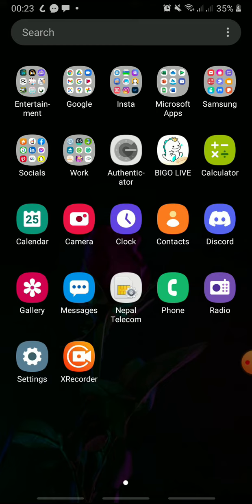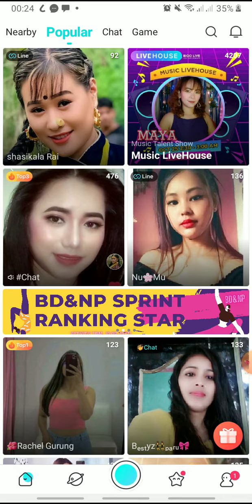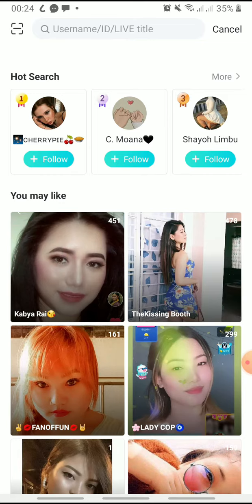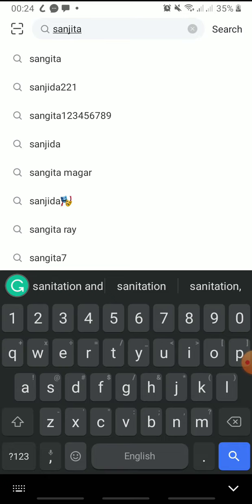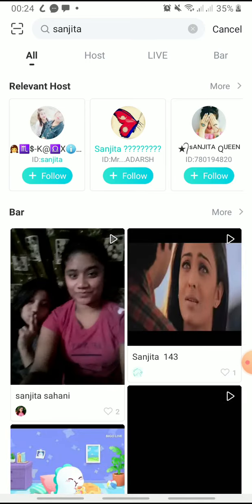How To Add Friends on Bigo Live | Bigo Live Tutorial 2021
Bigo Live is a live streaming app. Users are able to create content for their live audience and watch other creators as well. The app mostly focuses on the live feature. It is also easy-to-use, flexible, and interactive. You can also add friends on Bigo Live, and choose the people you follow.

In this video, I will show you how to add friends on Bigo Live.

You must know the username of your friend to add them on Bigo Live. You can search their username and tap follow on their profile. When you follow each other on Bigo Live, you are considered friends on the app as well.

Down below are the steps to Add Friends on Bigo Live:

STEP 1: Open Bigo Live
STEP 2: Sign in
STEP 3: Tap the search bar
STEP 4: Type your friend's username
STEP 5: Tap follow

0:00 - Intro
0:23 - How to add friends on Bigo Live
0:59 - Outro

Hey EveryOne!